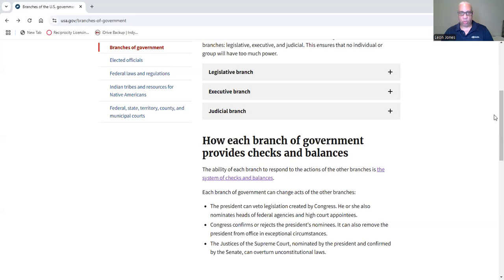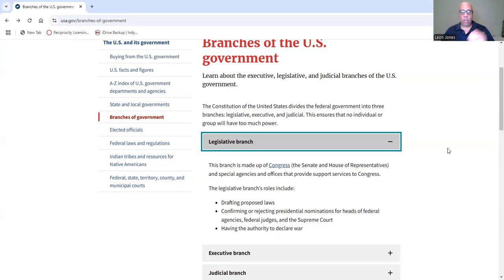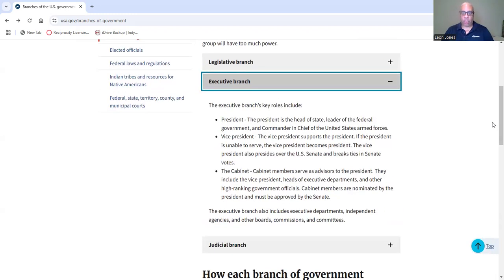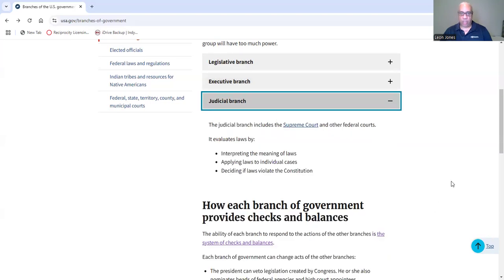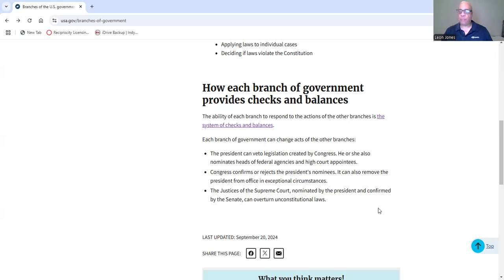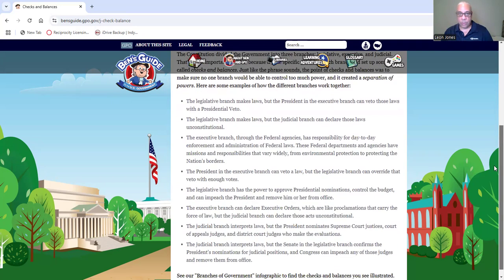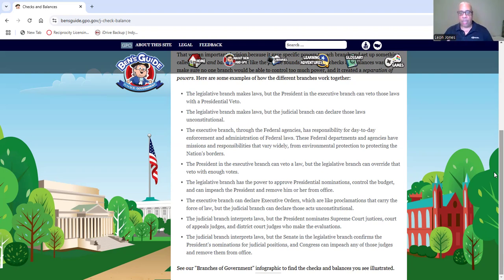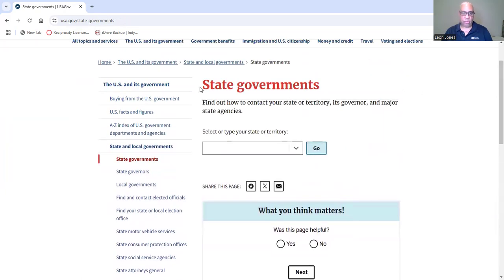How each branch of government provides checks and balances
The Constitution divided the Government into three branches: legislative, executive, and judicial. That was an important decision because it gave specific powers to each branch and set up something called checks and balances. Just like the phrase sounds, the point of checks and balances was to make sure no one branch would be able to control too much power, and it created a separation of powers.